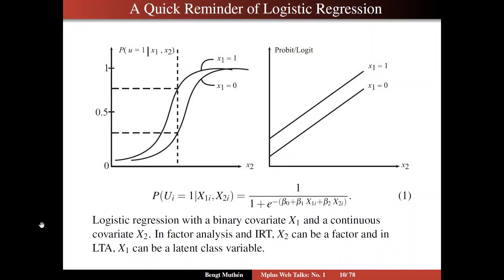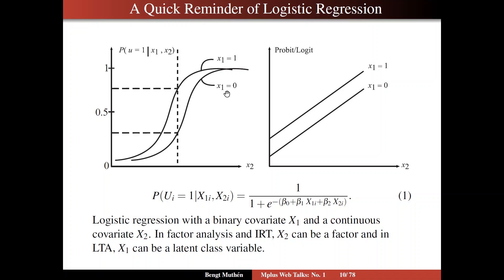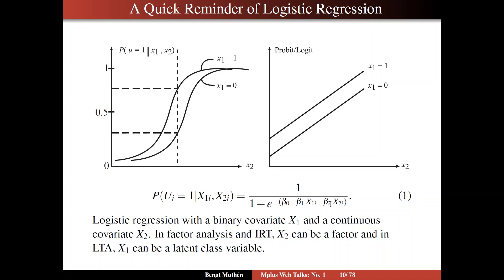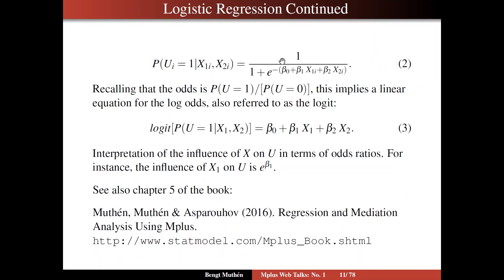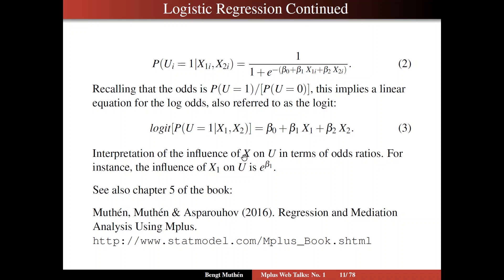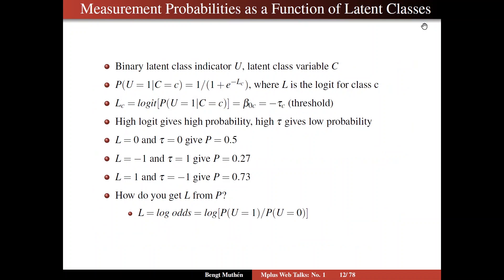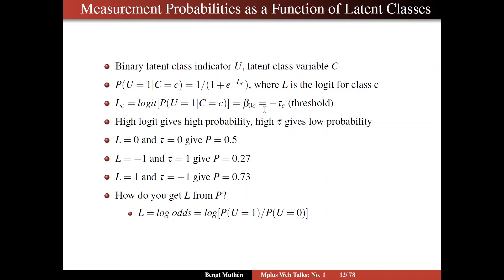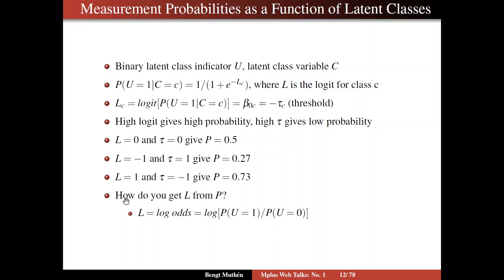What Multilevel Modeling Can Teach Us: Segment 3 - Logistic regression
What Multi-Level Modeling Can Teach Us About Single-Level Modeling & Vice Versa: The Case of Latent Transition Analysis - Segment 3: Logistic regression